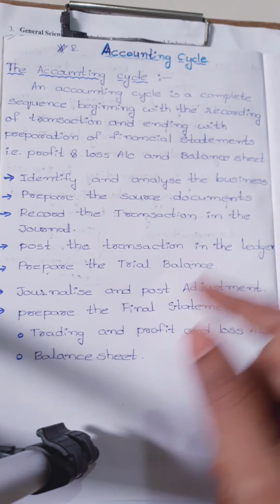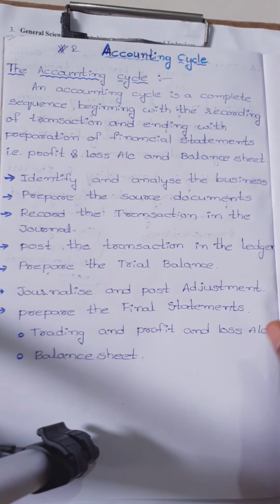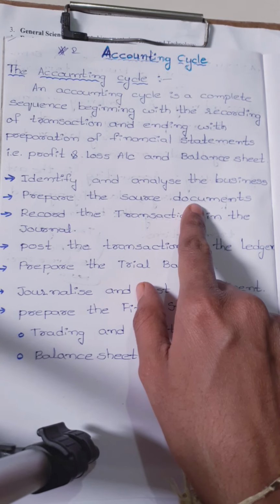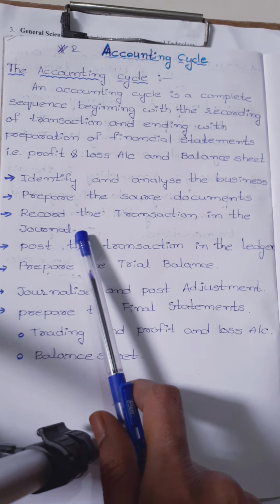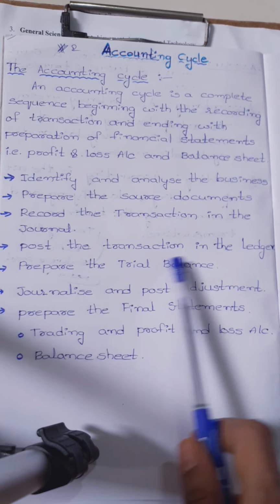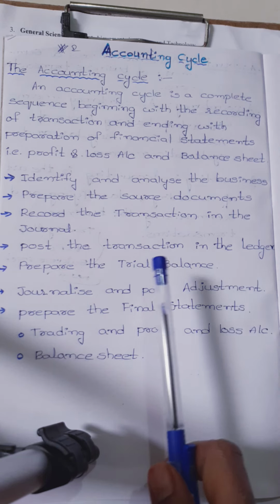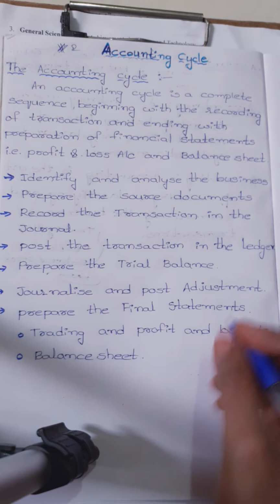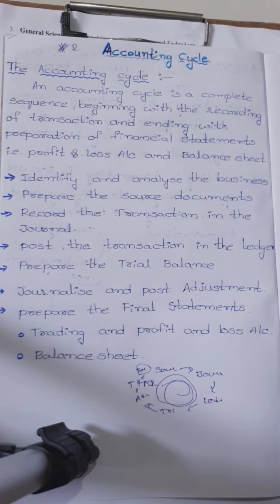Accounting Cycle || Accounting Process || SkillSmartwithVeena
Accounting Cycle || Accounting Process || SkillSmart with Veena

Keep Supporting